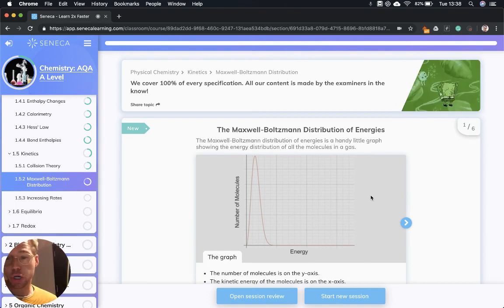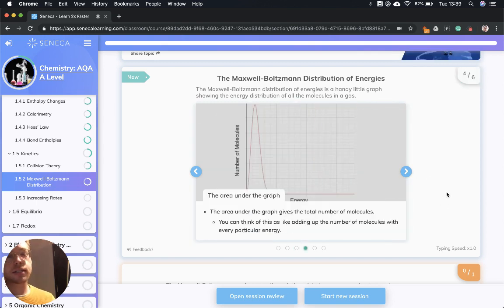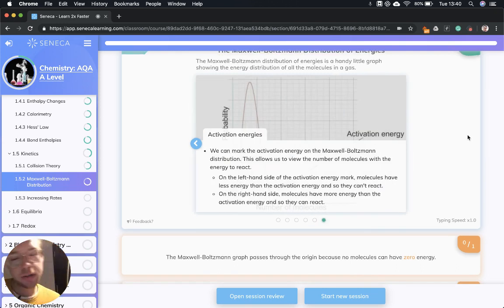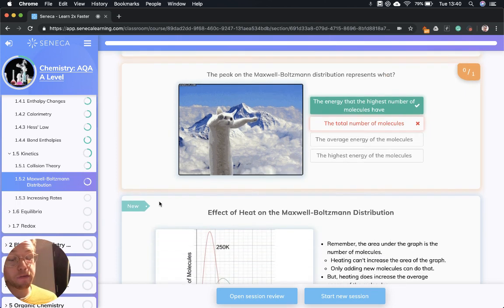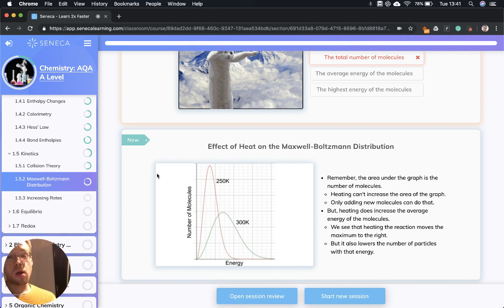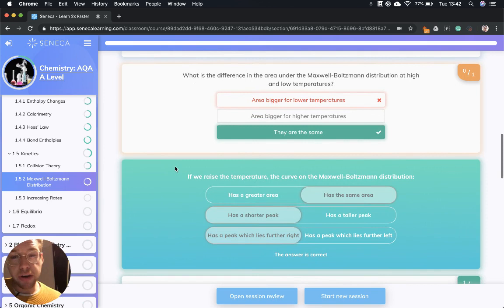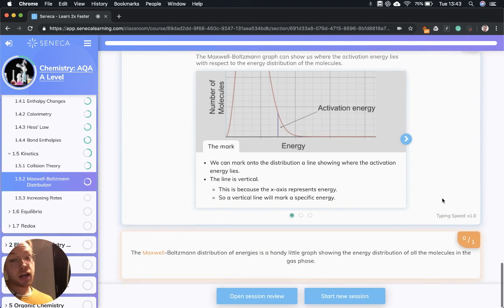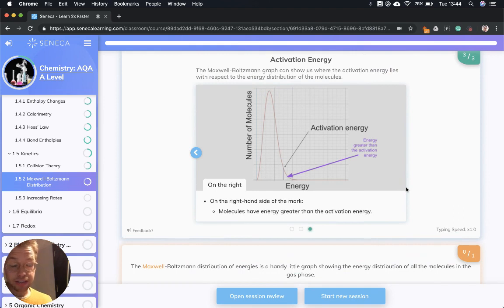A Level Chemistry - Maxwell-Boltzmann Distribution - Seneca - Learn 2x Faster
Take your brain to the max(..well-Boltzmann distribution) as Jono goes over collision theory and energy distribution for your A Level Chemistry exam.